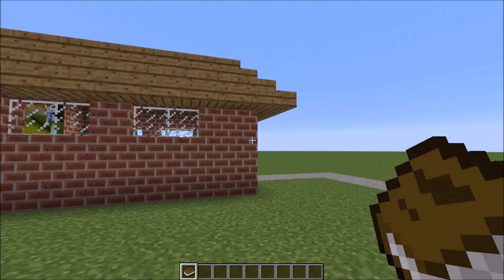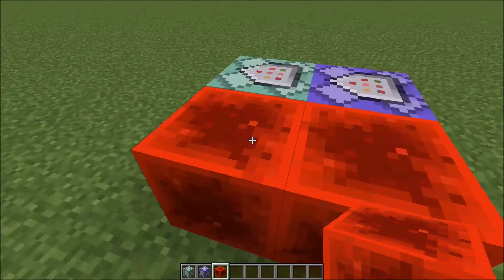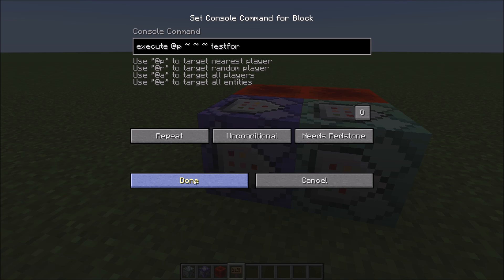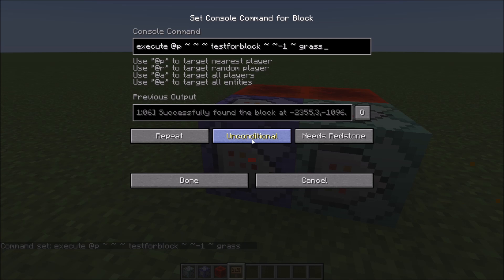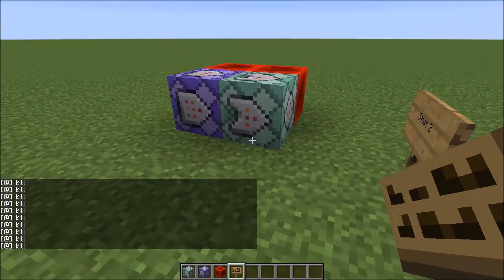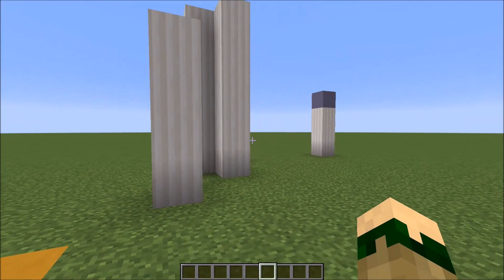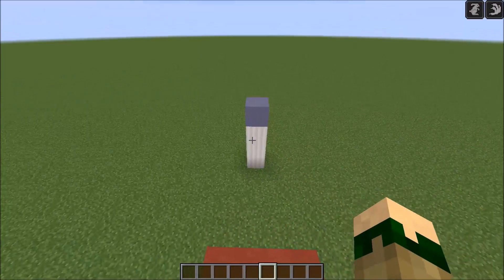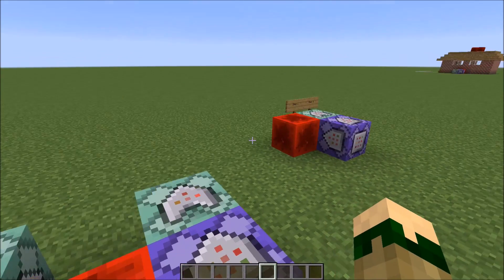Super Useful Mapmaking Tips: Test for block near you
This programming wasn't a youtube tutorial yet, though it is widely used in modern puzzle or adventure maps. I decided to fill the gap. I think I did pretty well and a like will certainly confirm that.

If you liked it, the click the like button. If something in the video is inaccurate or I'm doing something wrong(which is quite possible) leave a comment, and if you want to be notified every time this glorious channel uploads something, subscribe for the common good of humanity.